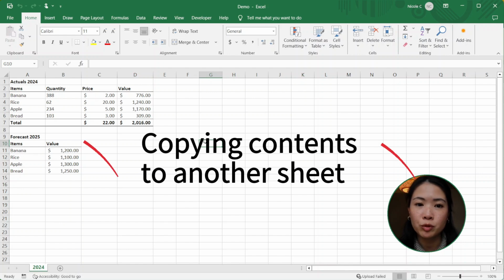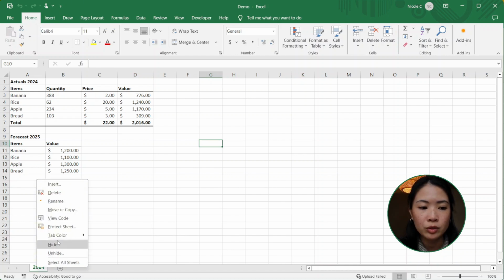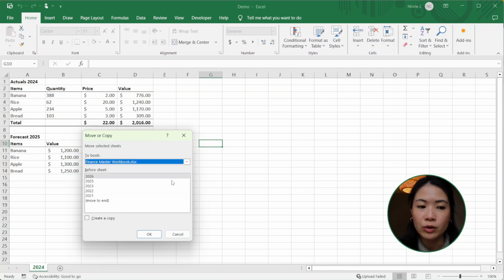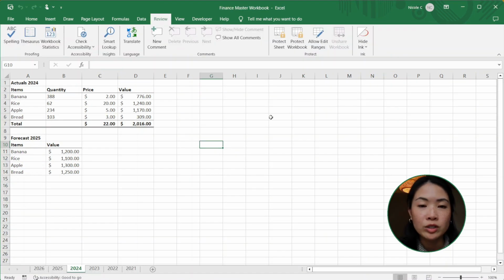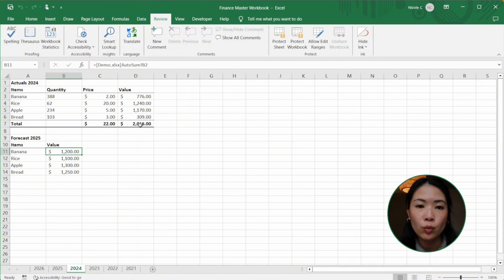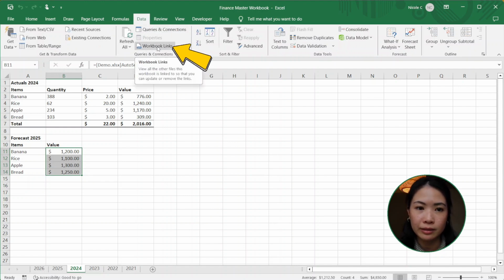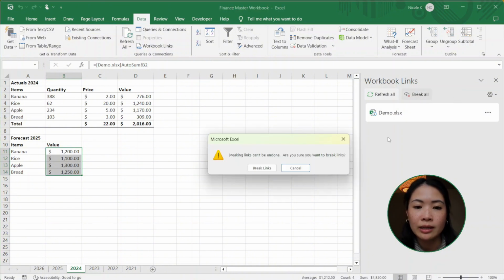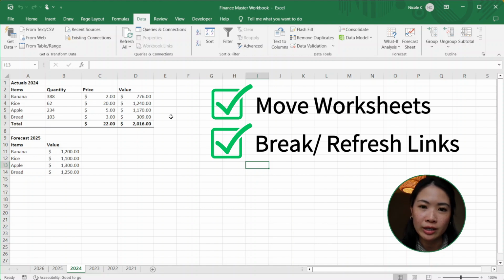Effortlessly MOVE EXCEL Worksheets With This Simple Step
Learn how to move, copy, and organize your data across different Excel sheets! In this beginner-friendly tutorial, I’ll show you quick and efficient ways to transfer data while keeping it accurate and organized.

What You’ll Learn:
✅ Moving data between sheets step-by-step.
✅ Tips for maintaining accuracy during data transfers.

Timestamps
0:00 Introduction
0:25 Select Move or Copy
0:42 Selecting the Workbook
0:58 Selecting Order
1:24 Create a Copy or Move Entire Workbook
2:25 Breaking Links From Old Workbooks
2:39 Refresh Links